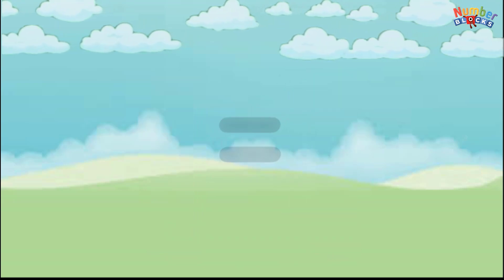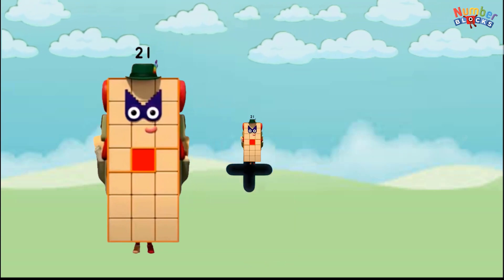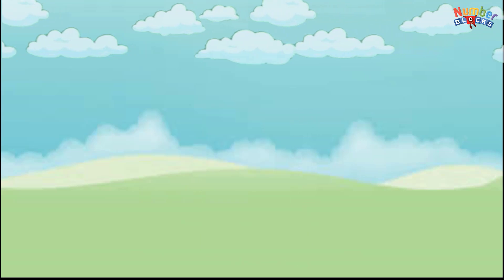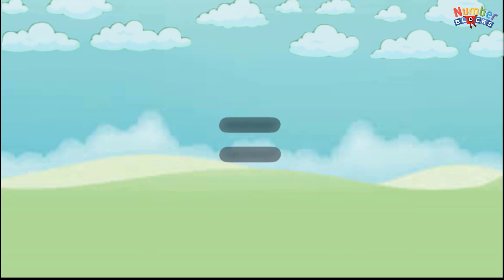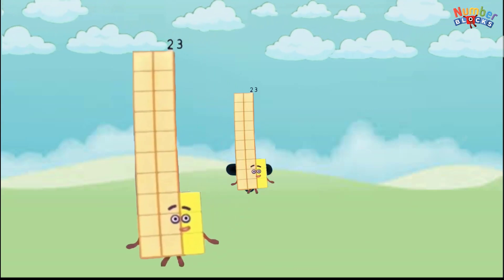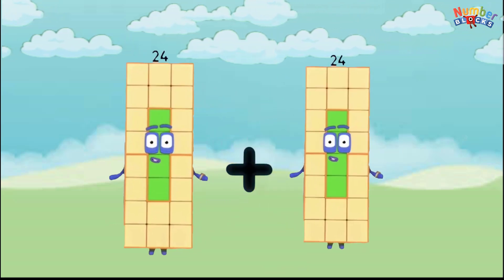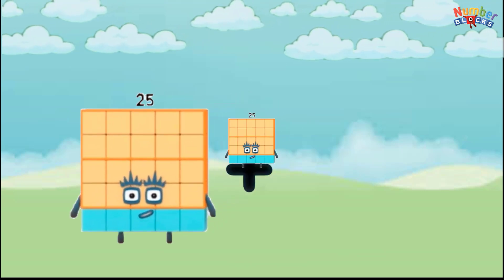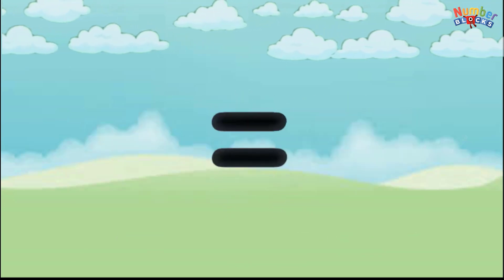Numberblocks Same number 2 time Addition 1 to 25 | Numberblocks preschool 5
Numberblocks Same number 2 time Addition 1 to 25 | 2 same number addition | Numberblocks preschool 05